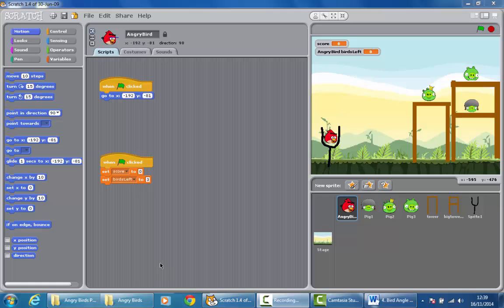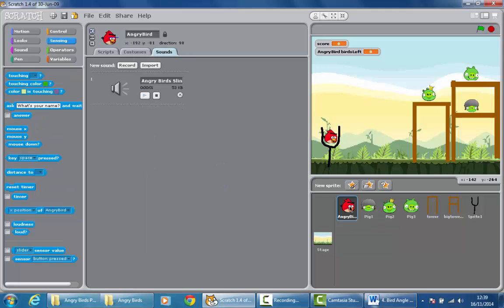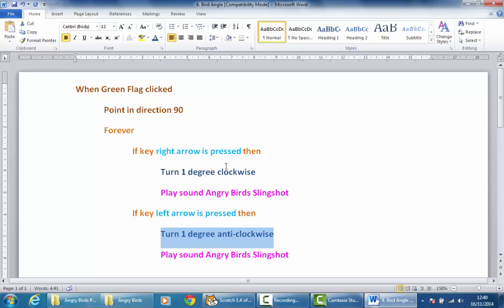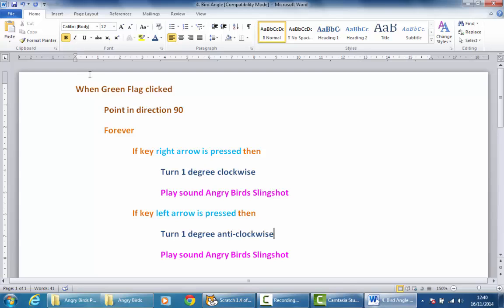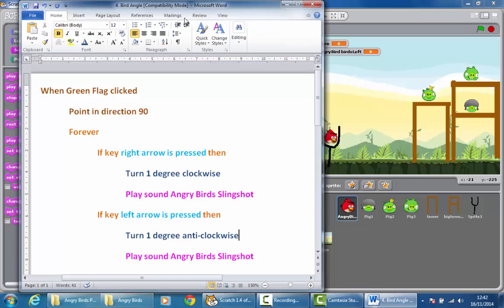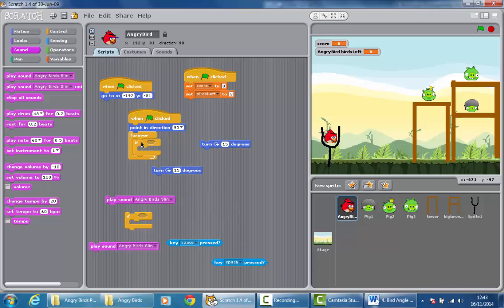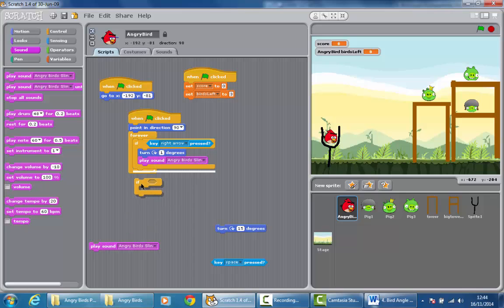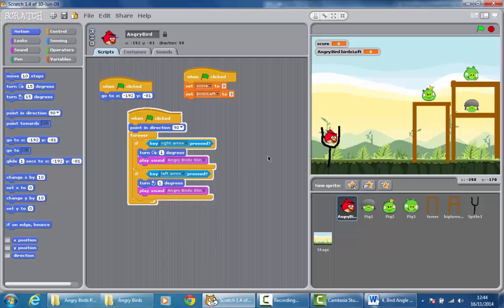5 Bird Angle, Loops and selection